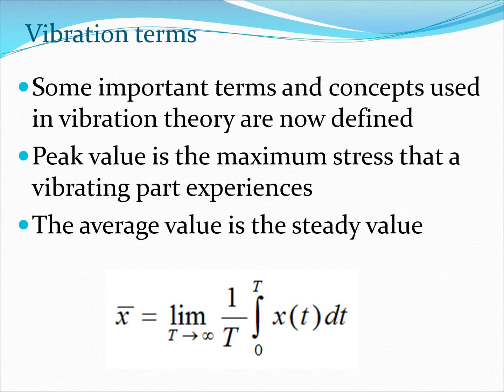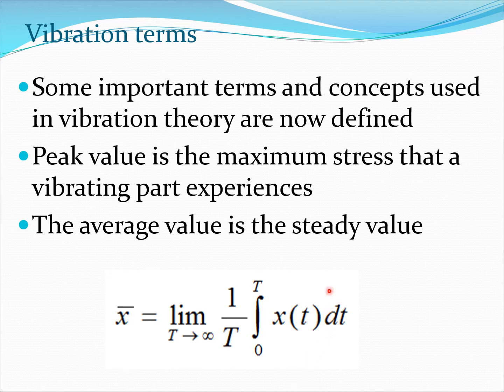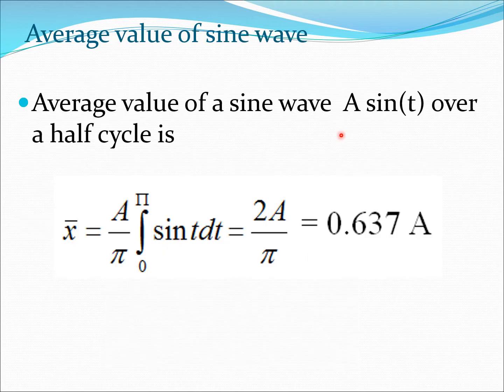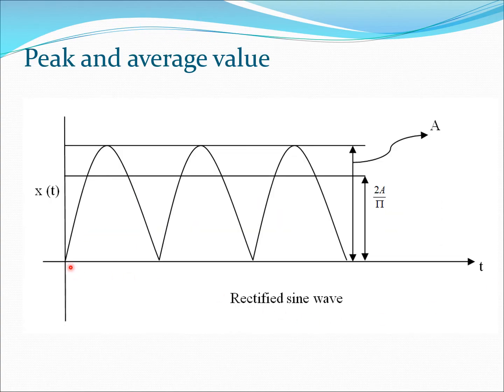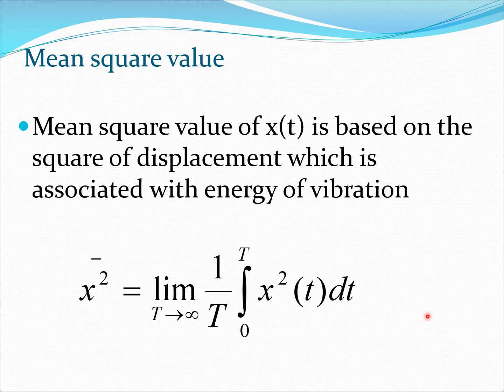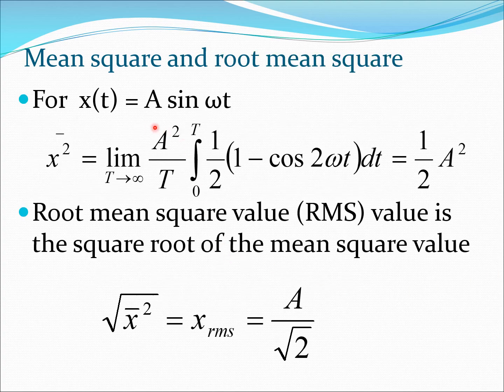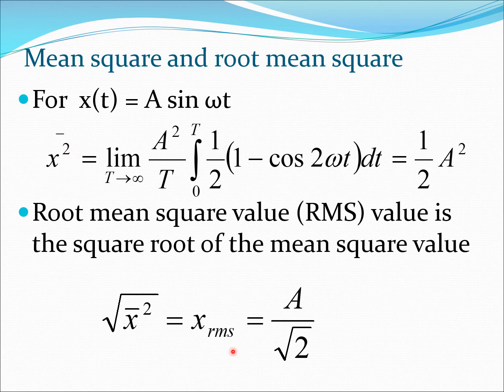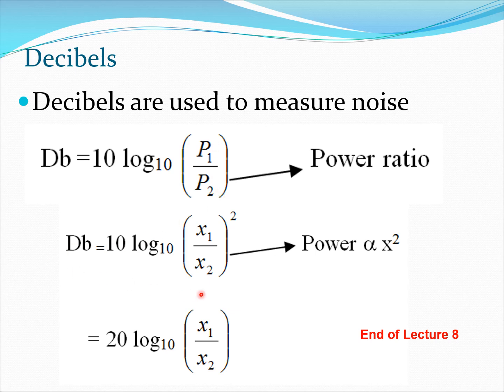Vibration Terms, Helicopter Dynamics Lecture 8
Some key terms used to quantify vibration such as average and peak value, root mean square (RMS) and mean value and decibels are discussed in this video. A simple sinusoid is used to explain these vibration terms which are often used in engineering.